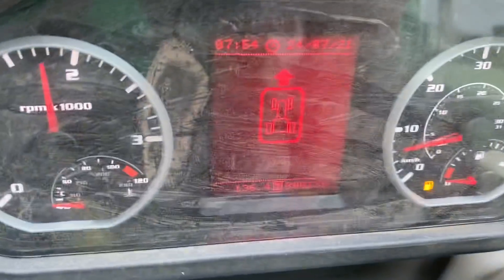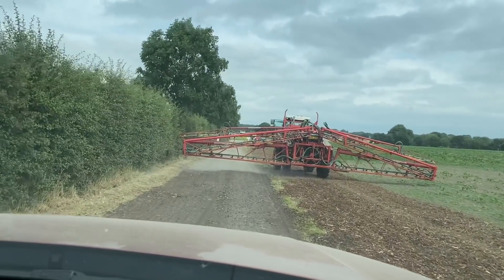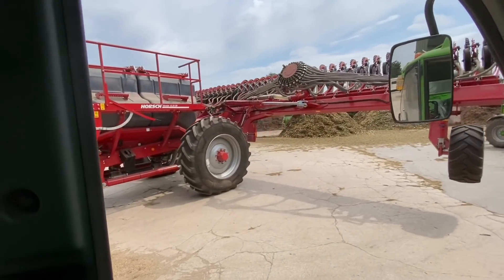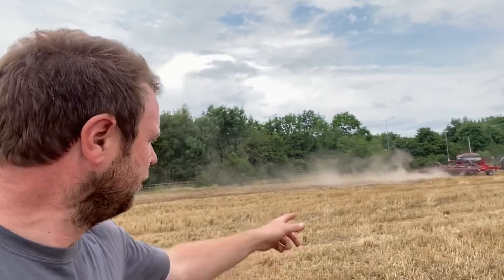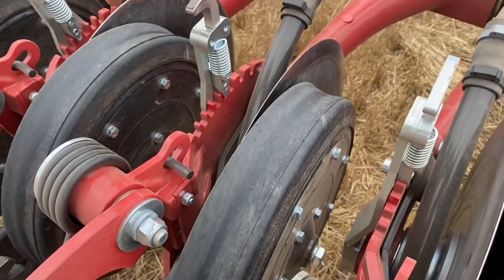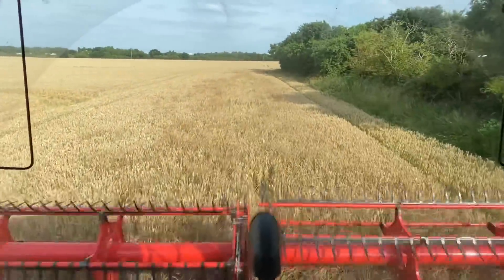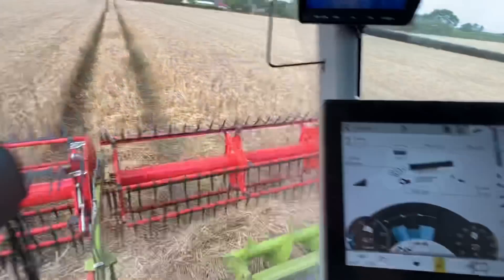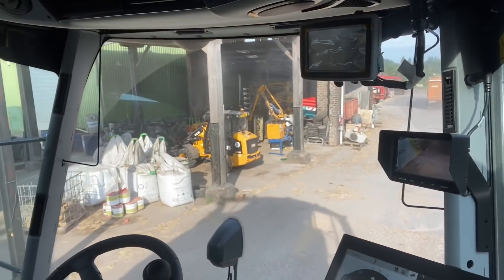Day489 OLLYBLOGS BATEMAN DUST SUPPRESSION SOWING BARLEY & WET WHEAT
Day one of sunflowers maze dust problems selfie wall sowing summer barley and cutting wheat before it’s gone